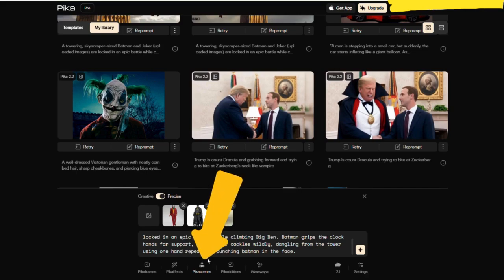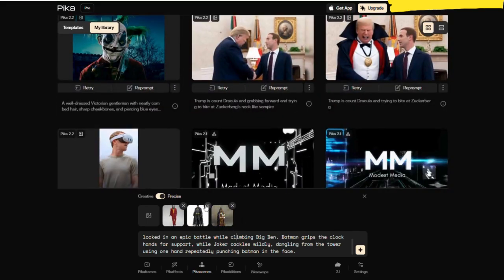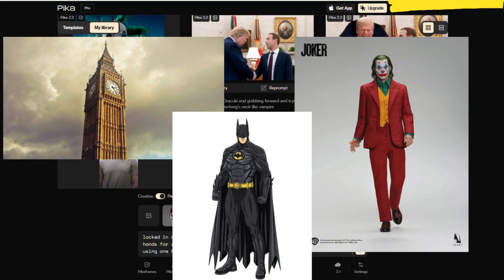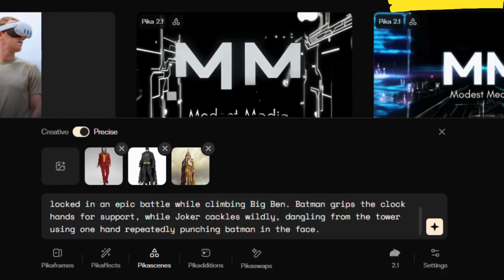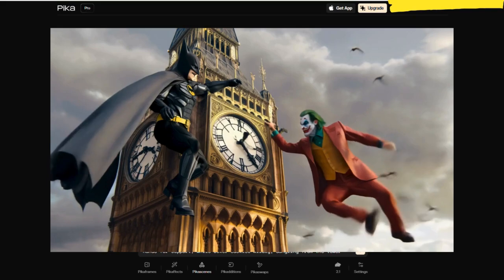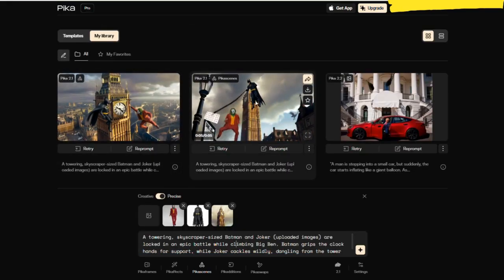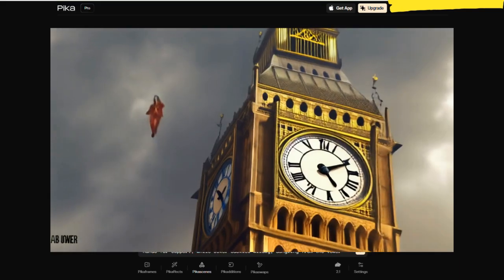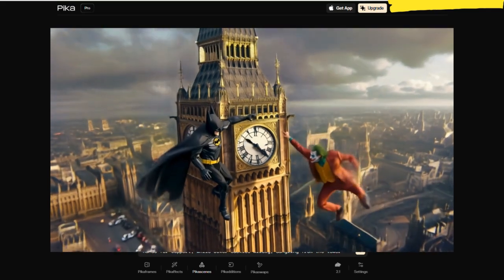Pika AI | Creating Pika Scenes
In this video I am experimenting with PIKA Scenes 2.1 just one of the tools that Pika has to offer.